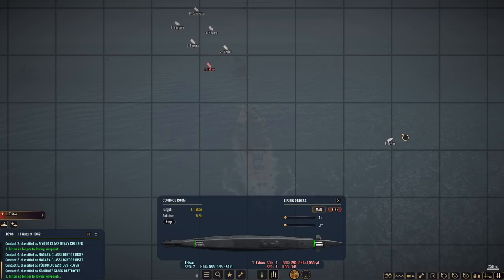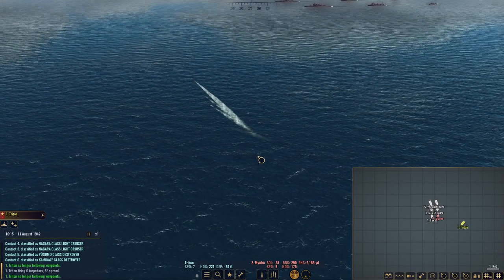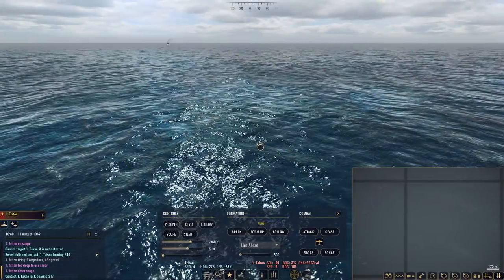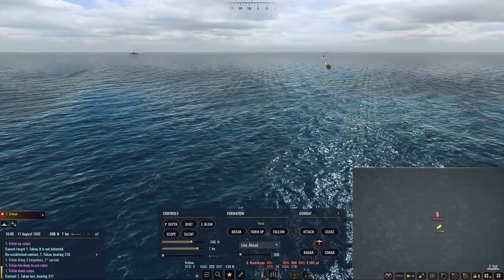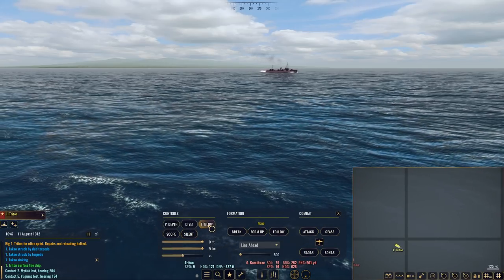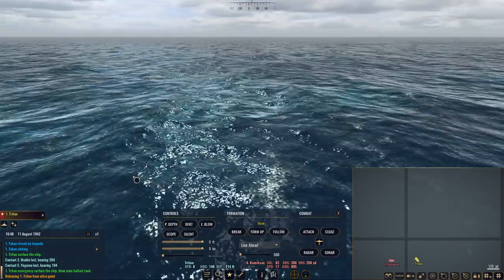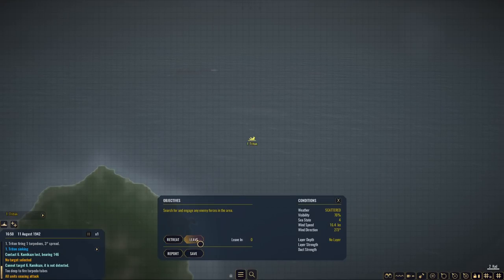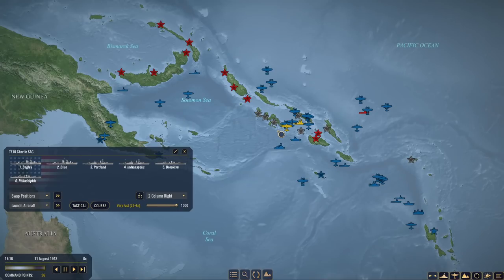War on the Sea - U.S. Campaign - 22 - Triton's Second Effort